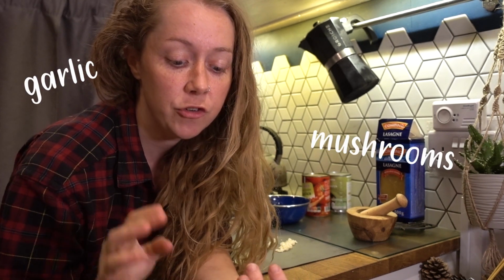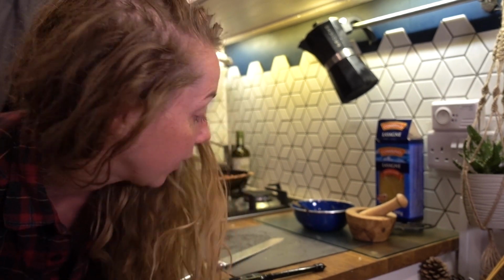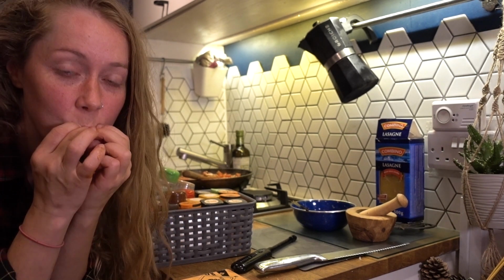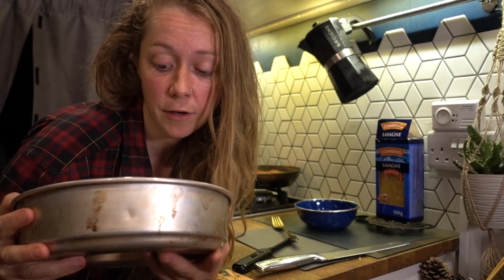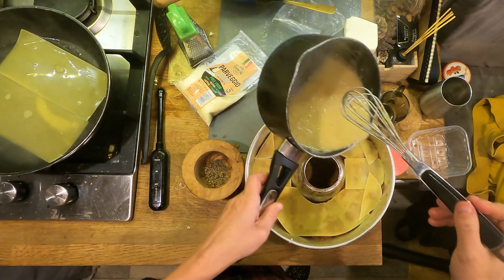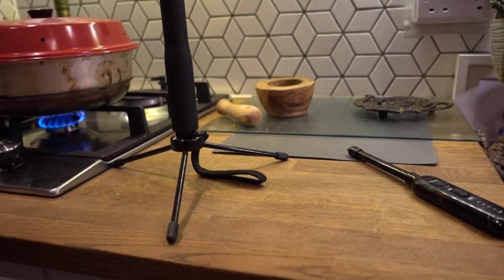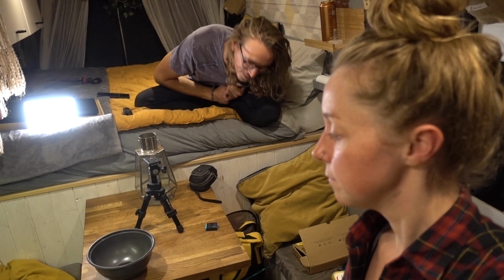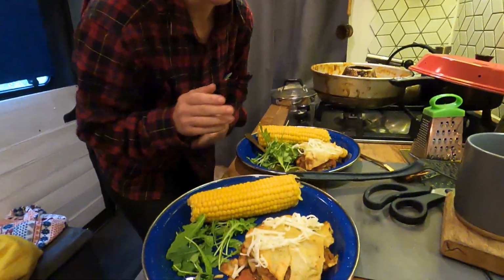LASAGNE in a van | vegan | Omnia Sweden | VANLIFE Croatia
Day 9 of daily van life in Croatia. Can you cook lasagne in a van with no oven??  Today we try our hand at some homemade lasagne in our DIY van build. We love cooking and experimenting in the van while travelling, so figured why not bring you guys along on the cooking experience in today’s vlog. A bit different than usual, but trying to share all aspects of van life with you all, with some behind the scenes reality aswell. P.S. We have trademarked the term veganavanify, you heard it here first :P

You can follow our INSTAGRAM @chapterby_chapter

We are Philly and Keely and we live full time in our tiny home on wheels Martha. After building our DIY home in a Citroen Relay camper we spent a year living on the streets of London before quitting our jobs only to be met with lockdown. So after waiting for six months for the borders to reopen in Ireland we have finally hit the road in June 2021 and spent 90 days enjoying vanlife in Spain. Now we have just finished our time in the very beautiful Spain and have arrived safely in Croatia for the next leg of our journey.